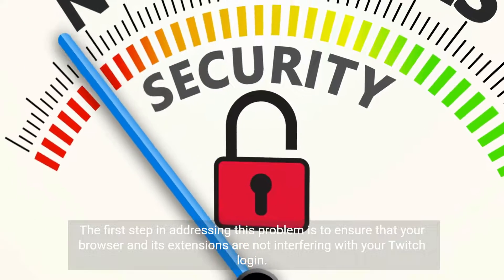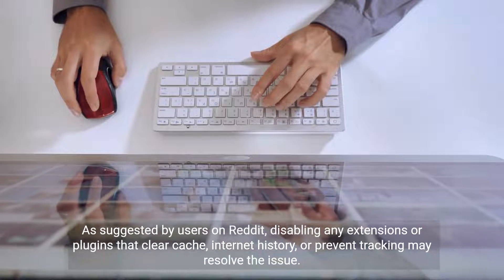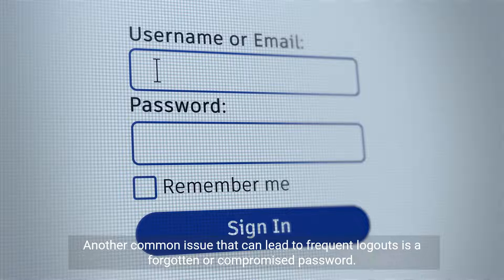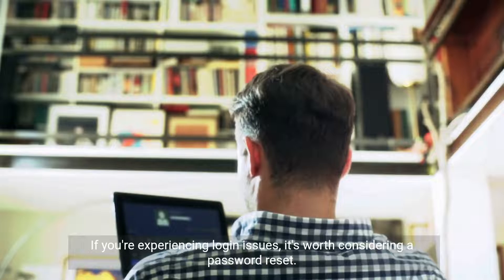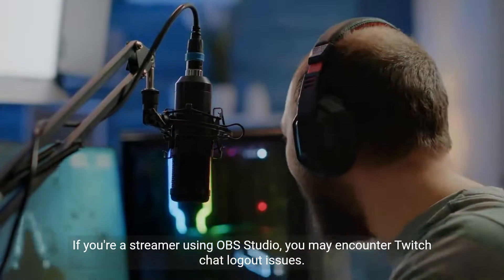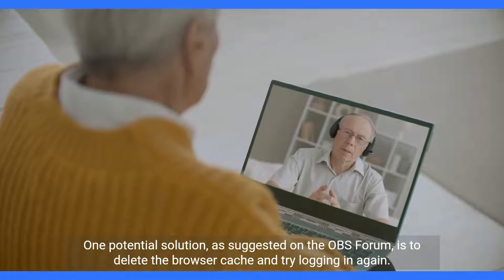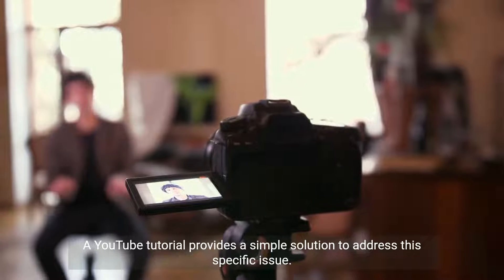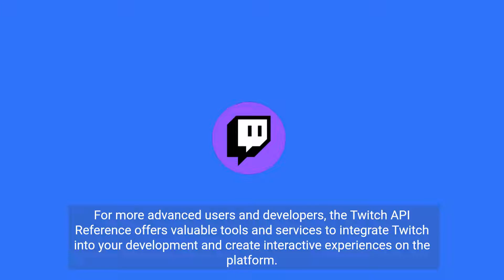How to Fix Twitch Keeps Logging Me Out